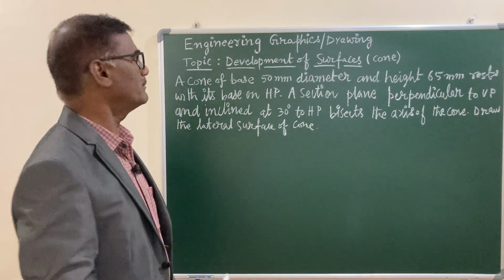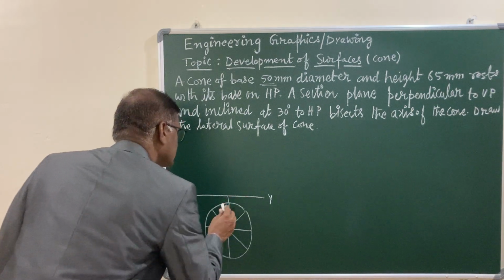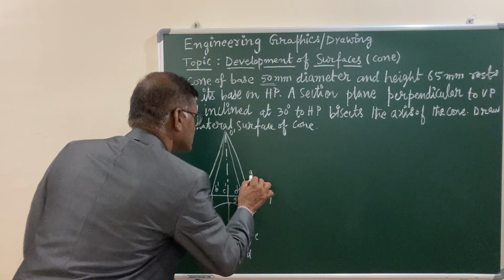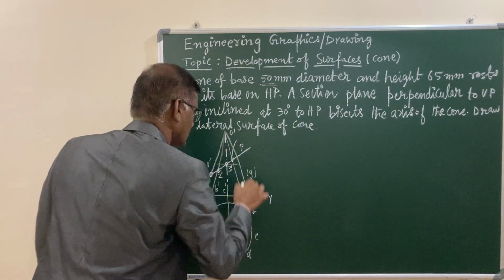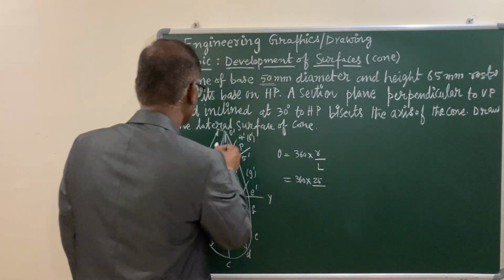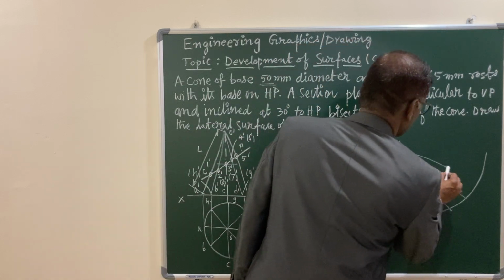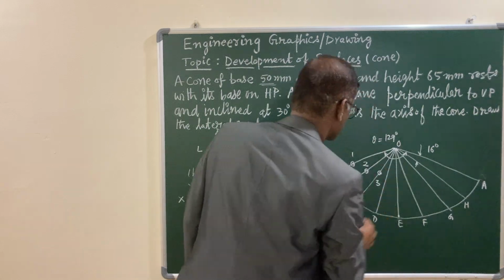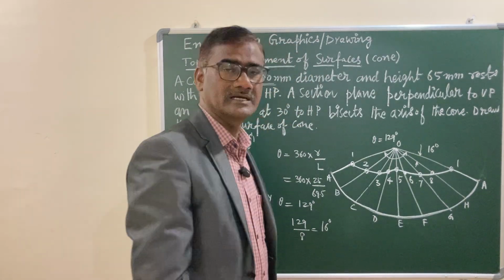Development of truncated Cone